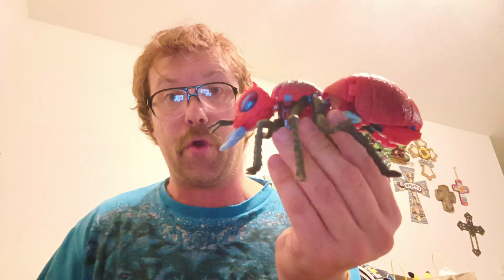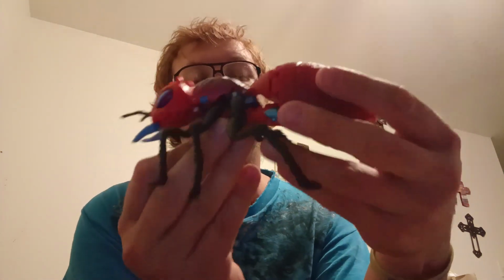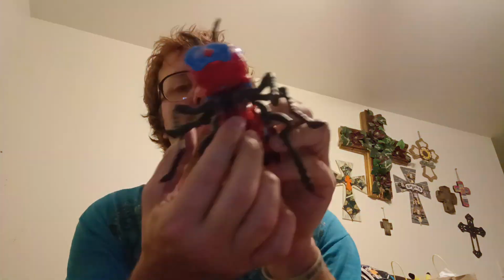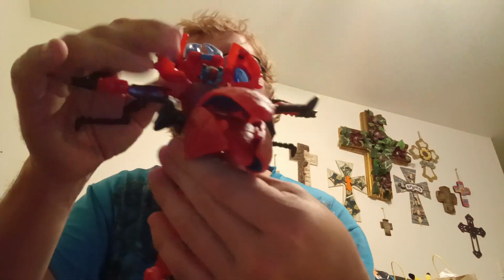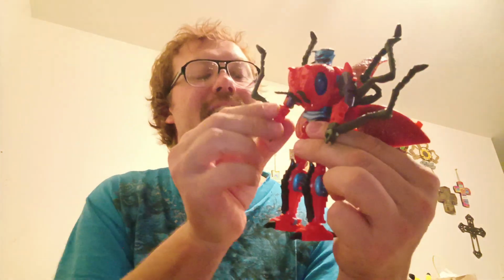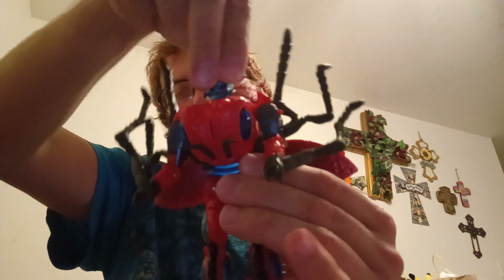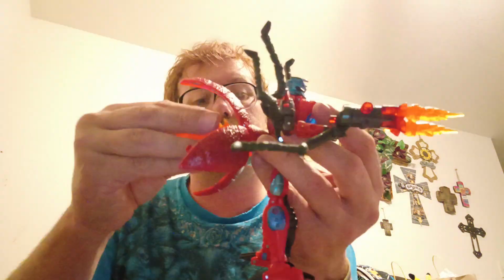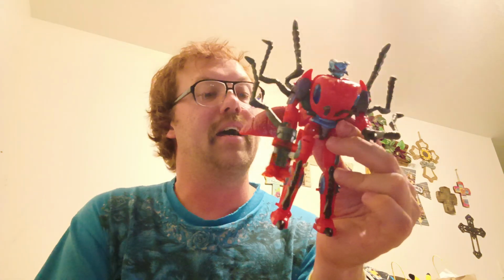Transformers Legacy Inferno